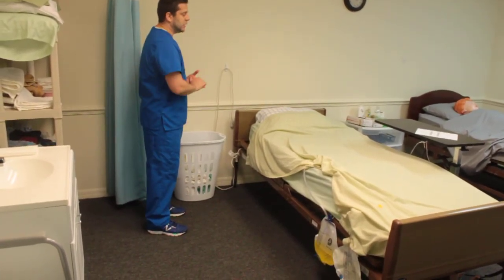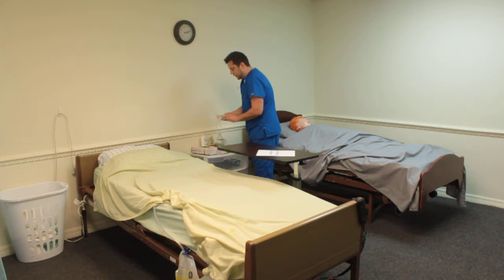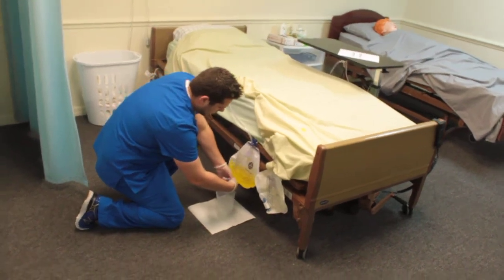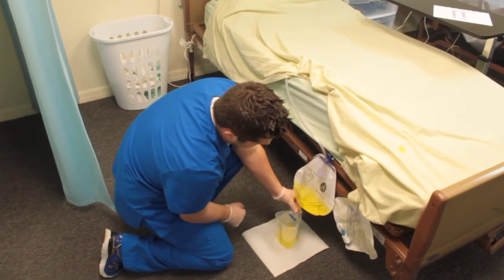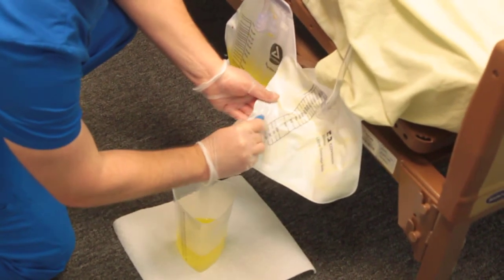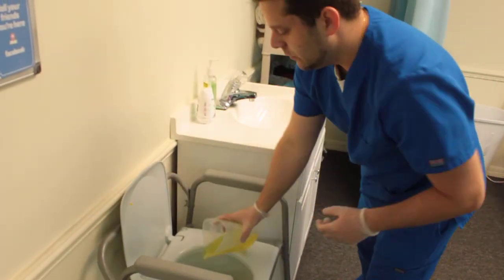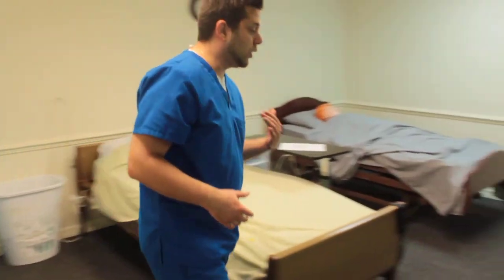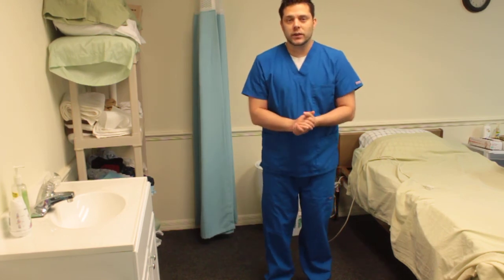Skill 21 Draining A Cath